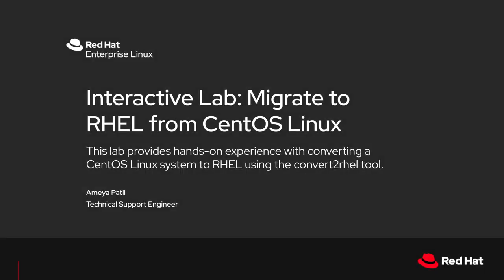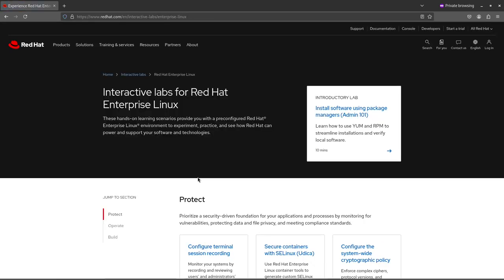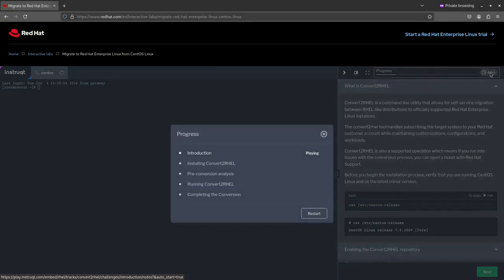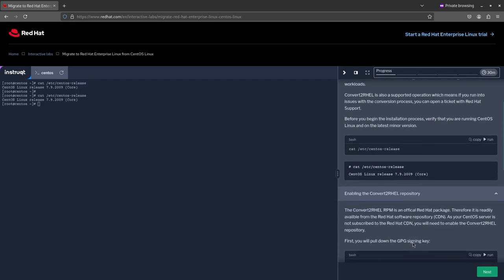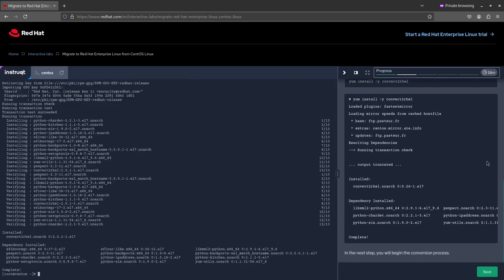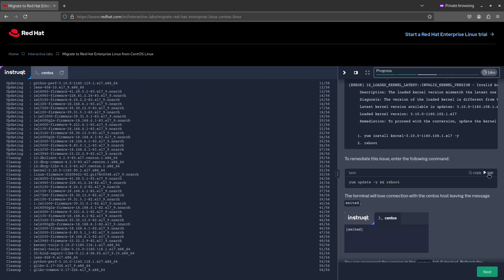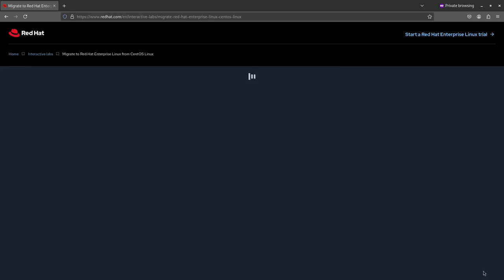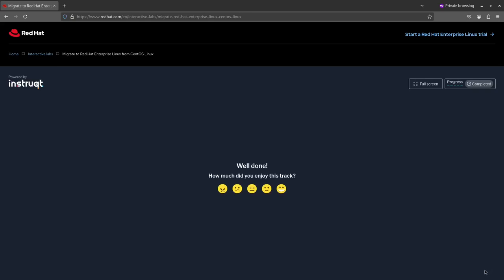Convert2RHEL Interactive LabApp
This lab app will help you understand the steps involved during the migration of CentOS Linux to RHEL using Convert2RHEL tool.